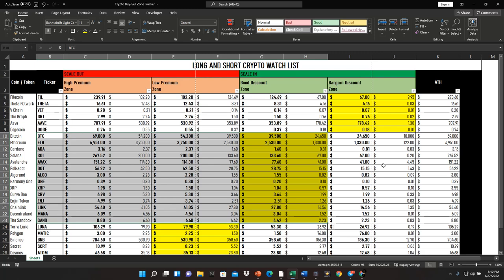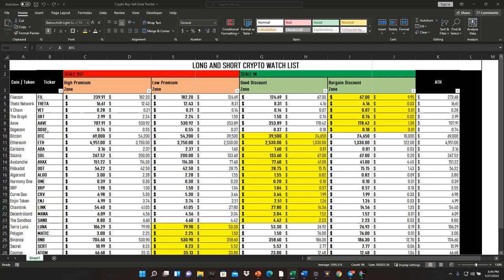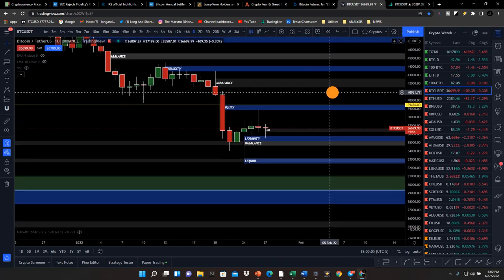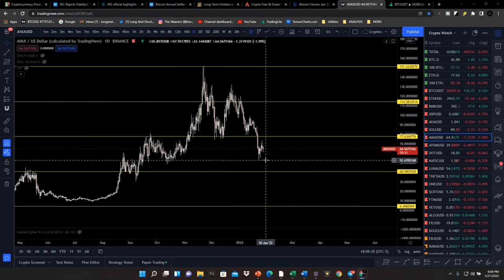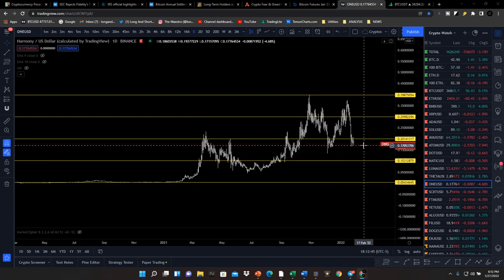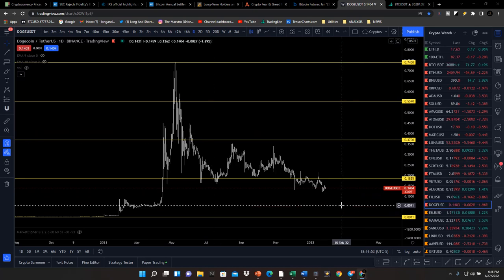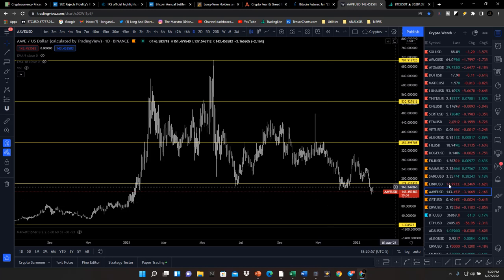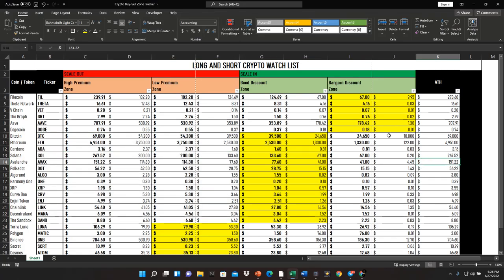How to Trade Crypto Like Whales – A Simple Process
Crypto Whales follow a very simple strategy. Buy low, wait, sell high, wait, then buy low again. This process has been on repeat since the markets were created and the strategy is as old as time. This process can be executed by defining areas on price charts which allow YOU to utilize the same strategy. Buying low and selling high is an art of psychological warfare. In this video we show you how to eliminate some of the emotions by implementing a simple process. This is how the Whales play the game… Now you can too.